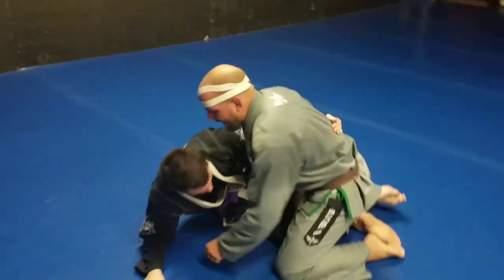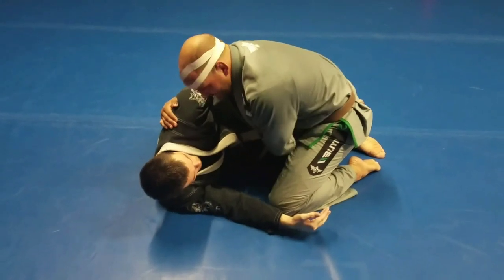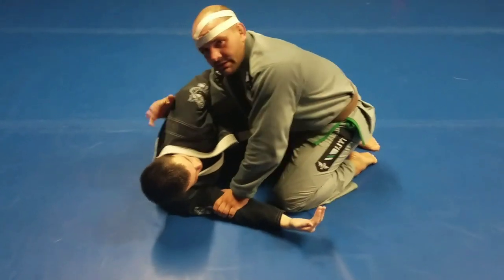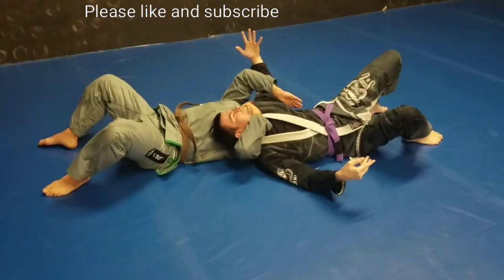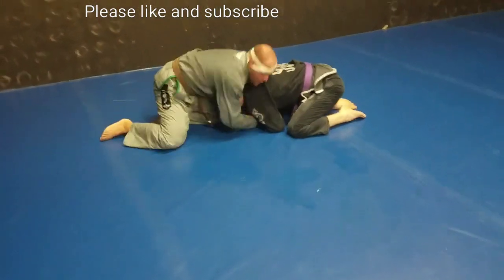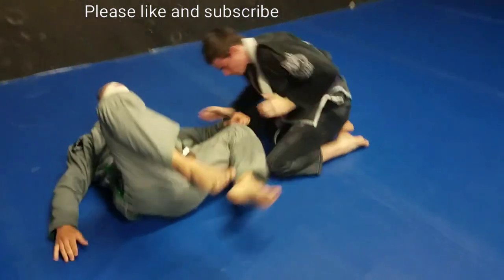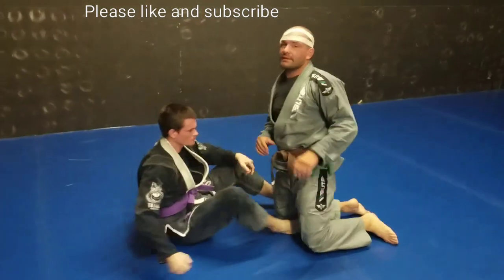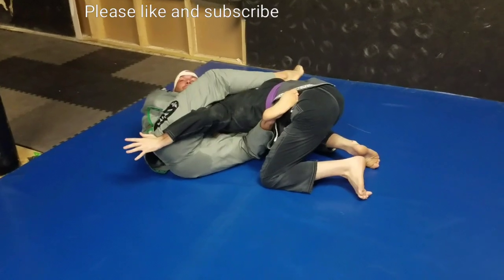Move of the week guillotine from the half guard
My favorite roll through guillotine when you are in the half guard